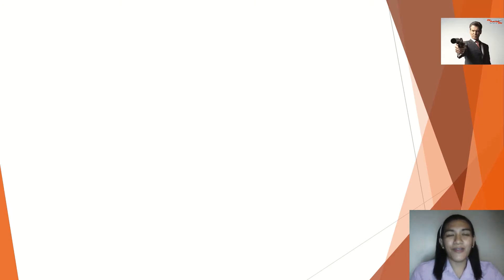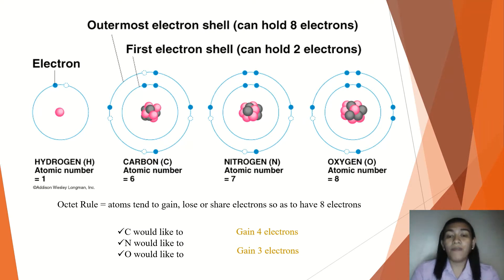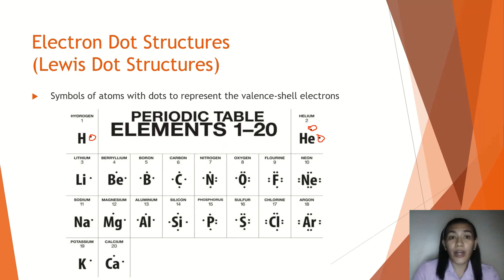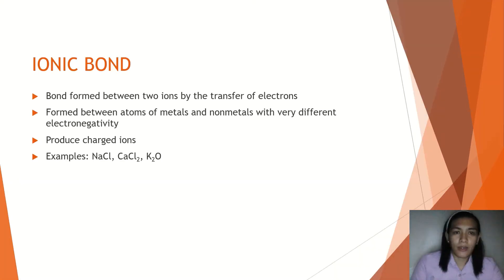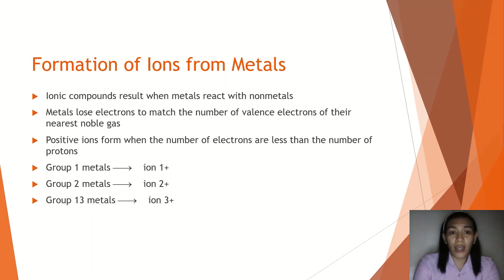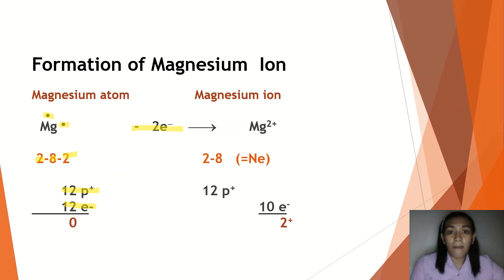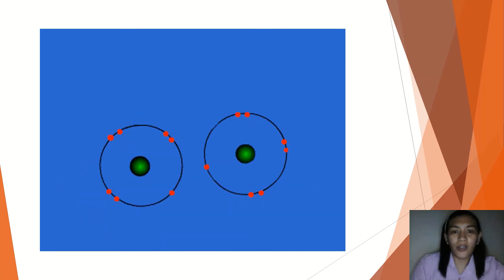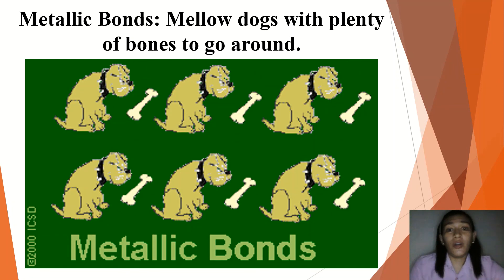Types of Chemical Bonding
This video highlights the three types of chemical bonds, namely ionic, covalent and metallic bonds.